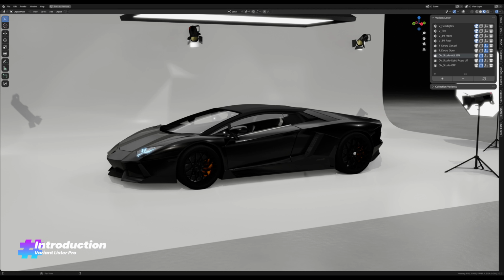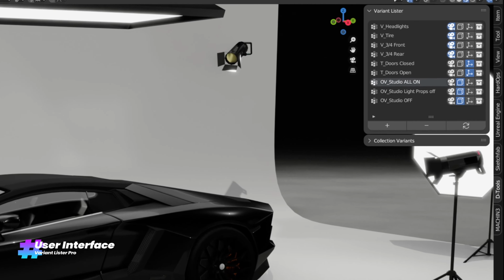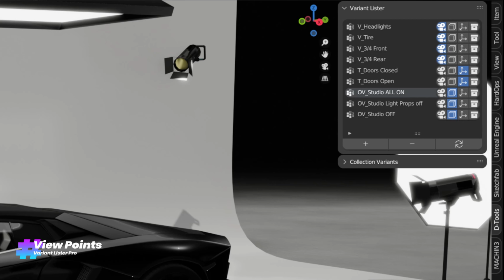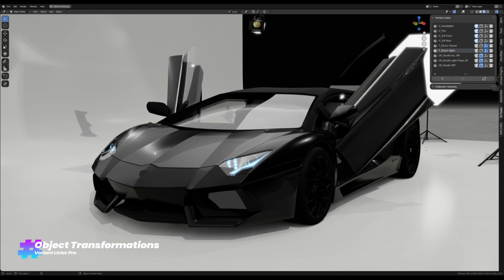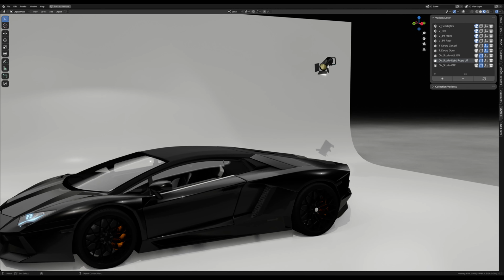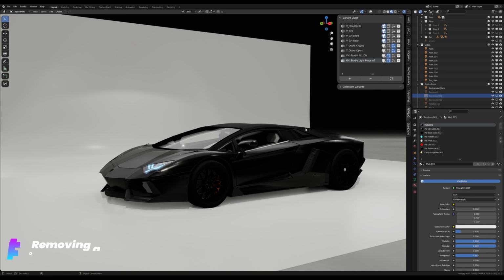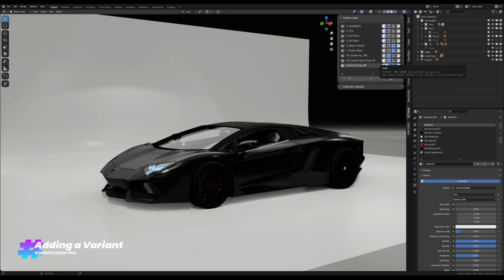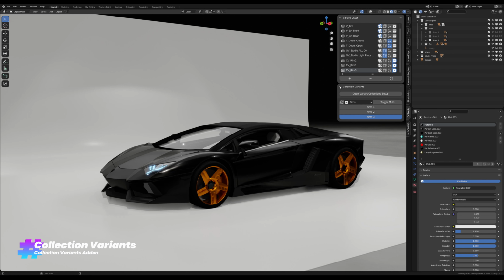Variant Lister Pro Blender Addon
Introduction to the 'Designer Tools - Variant Lister Pro'. This addon for Blender let's you set up different variants for Object Transformations and Visibility, Viewport Views and Collection Visibility

Artstation: https: N/A